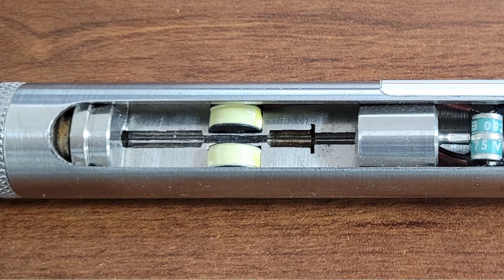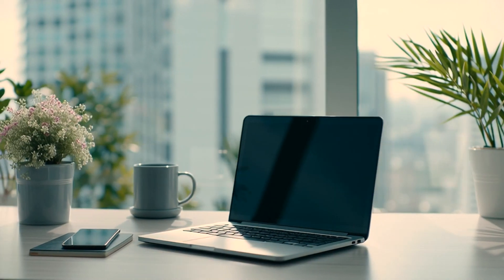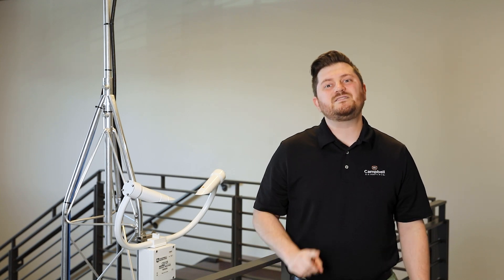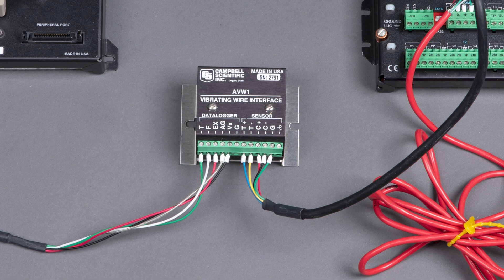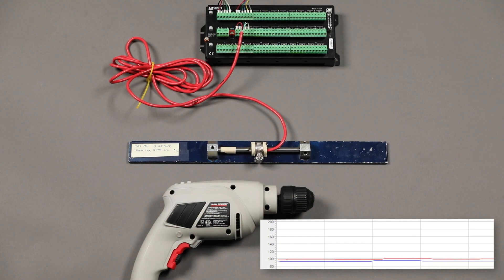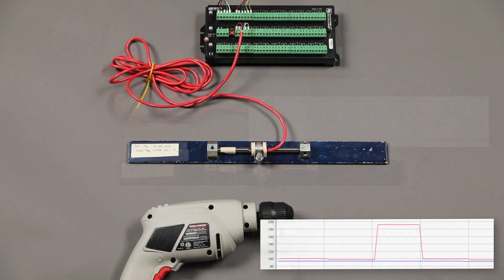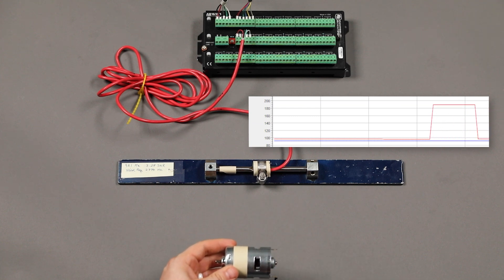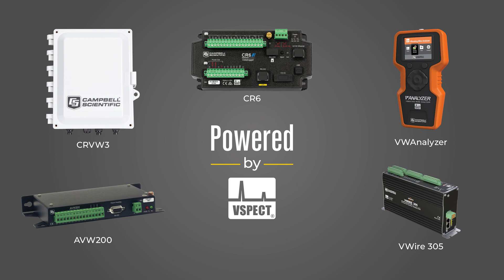VSPECT vs. Noisy Data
Have you ever looked at your vibrating wire data and thought: “What is going on here?”

If your graphs are full of strange spikes and patterns, electrical noise might be to blame. In this video, we break down what electrical noise really is, how it sneaks into your measurements, and how Campbell Scientific’s VSPECT® technology helps you clean it up.